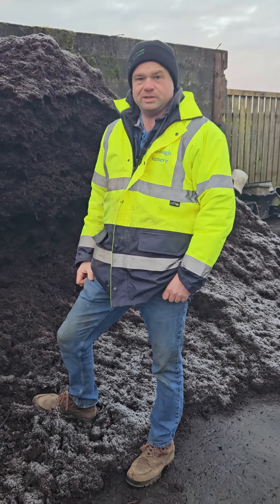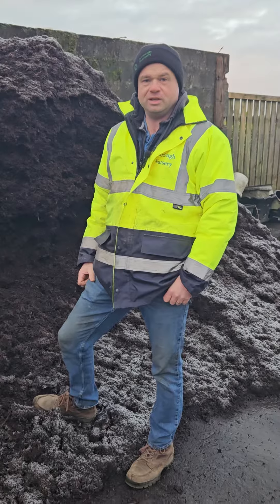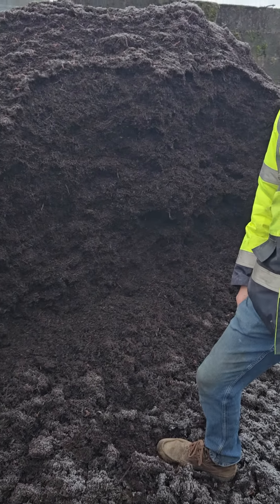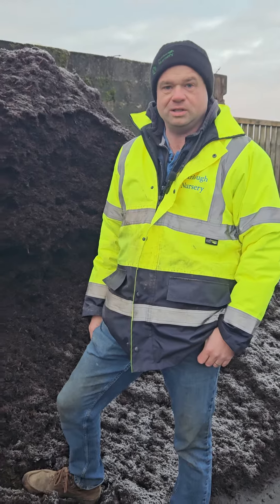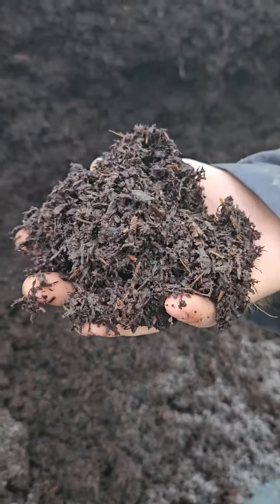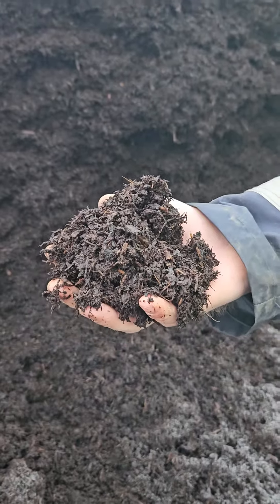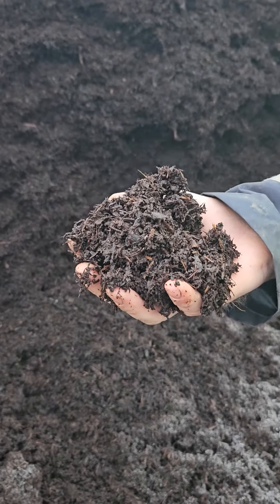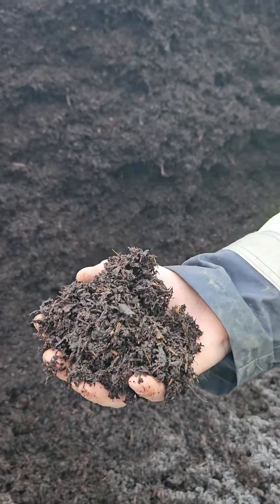Mulching Beds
Hello everyone! 🌿🐦 Check out Darragh's latest video on Mulching Beds. Here are some of Darragh tips! 🌿❄️

Make sure to hit that follow or save button to stay in the loop on all things gardening! 🌼🌱

Turlough Nursery is open Monday to Saturday, 9am to 5.00pm.
So come on over and explore our incredible selection of plants and trees.

Happy gardening, my friend! 🌿🌼